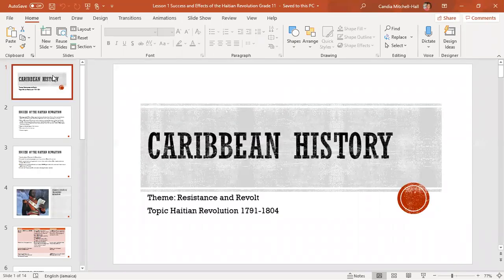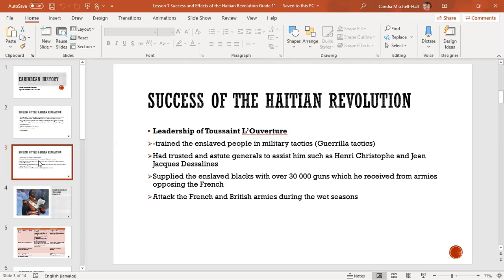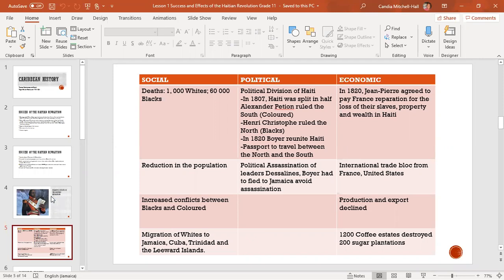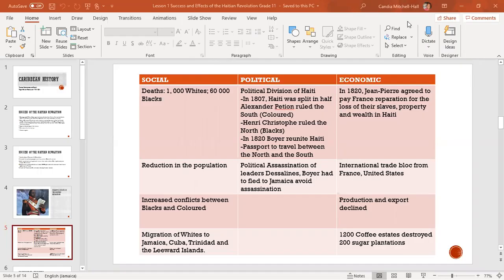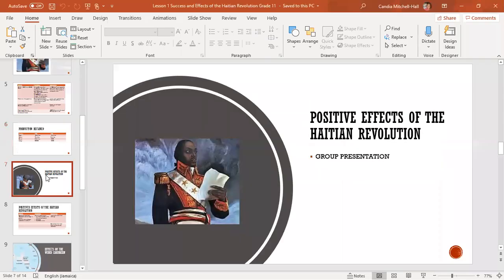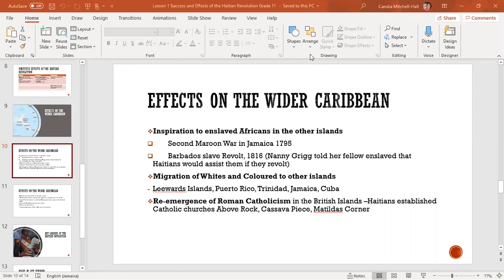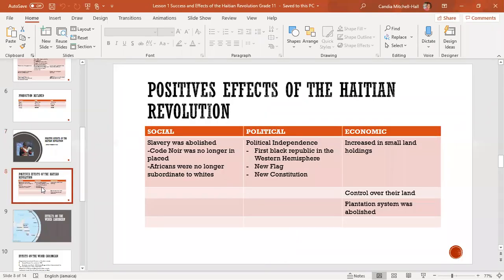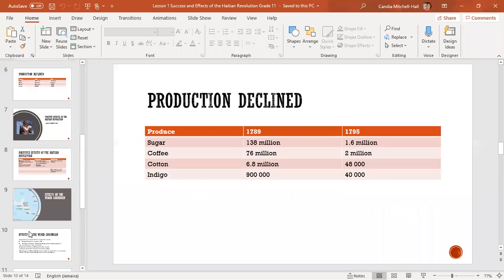Lesson 2: Group Presentations on the Haitian Revolution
This class examines the effects of the Haitian Revolution on Haiti and the Wider Caribbean. Also, the reasons the Haitian Revolution was successful